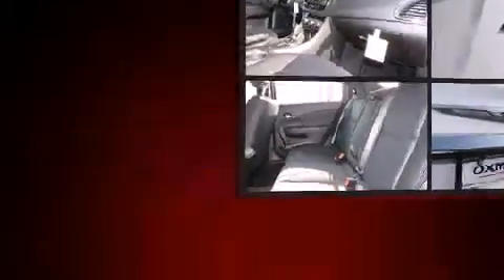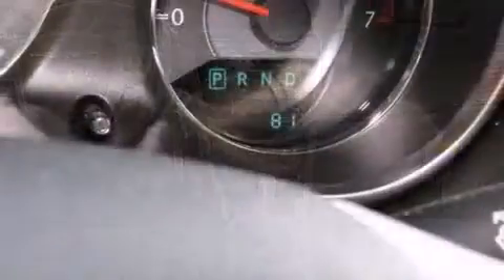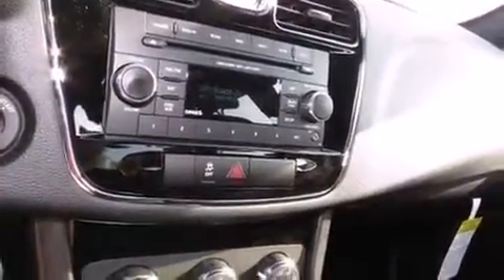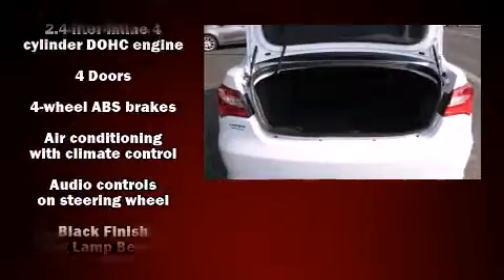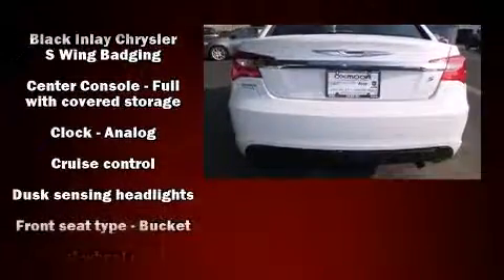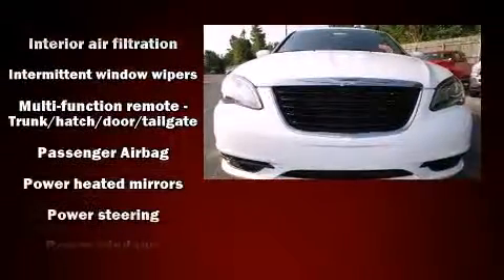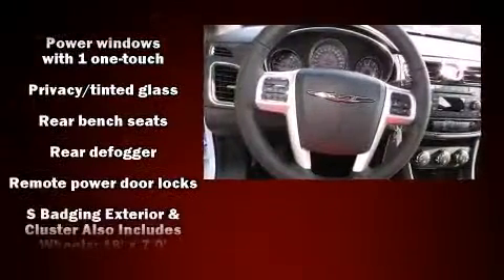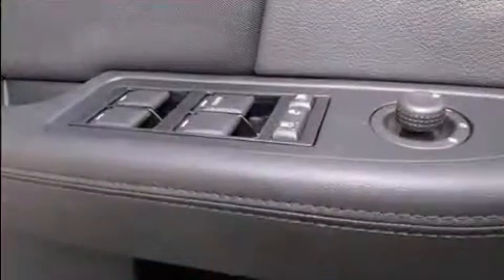2013 Chrysler 200 Touring in Louisville, KY 40207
Discerning drivers will appreciate the 2013 Chrysler 200. This 4 door, 5 passenger sedan provides a satisfying ride for all passengers. Smooth gearshifts are achieved thanks to the 2.4 liter 4 cylinder engine, and for added security, dynamic Stability Control supplements the drivetrain. Chrysler prioritized comfort and style by including: front and rear reading lights, variably intermittent wipers, a built-in garage door transmitter, front bucket seats, tilt and telescoping steering wheel, remote keyless entry, and 1-touch window functionality. You and your passengers will enjoy the stereo system, which includes a CD player with MP3 capability, and 6 well positioned speakers. Chrysler ensures the safety and security of its passengers with equipment such as: head curtain airbags, front SIDE impact airbags, traction control, anti-whiplash front head restraints, a panic alarm, and 4 wheel disc brakes with ABS. Brake assist technology provides extra pressure when applying the brakes. We pride ourselves on providing excellent customer service. Please don't hesitate to give us a call.